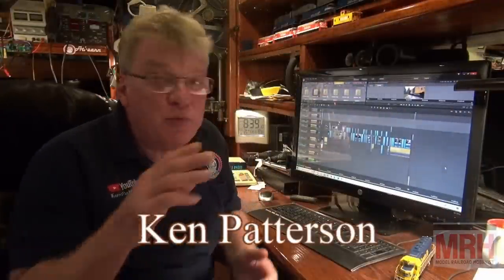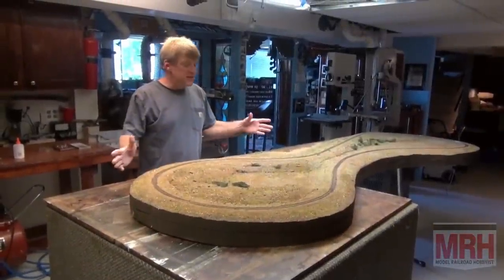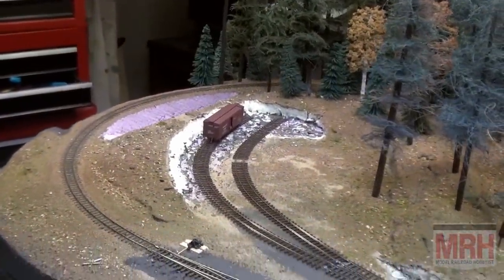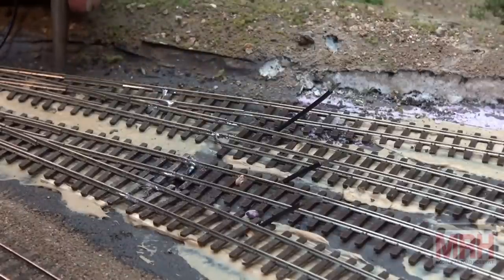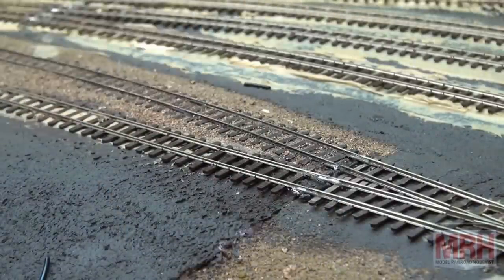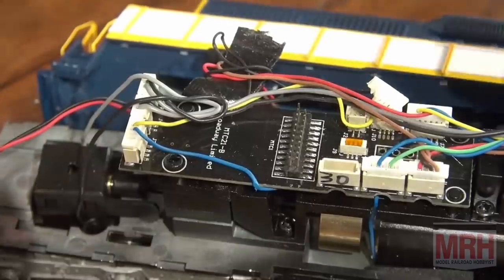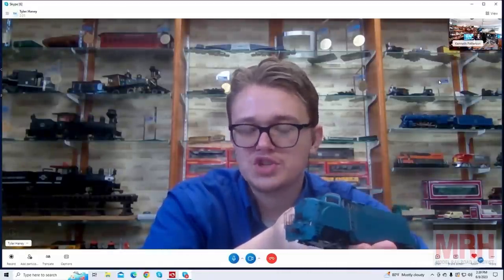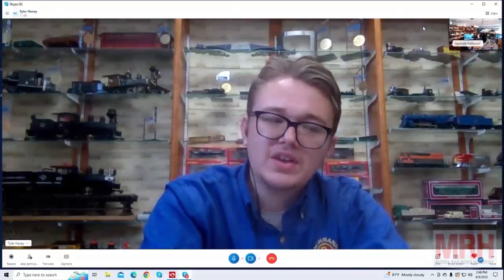Let's build an HOn3 layout:2 | July 2023 WHATS NEAT Model Railroad Hobbyist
- Model Railroad Hobbyist roving reporter Ken Patterson's July What's Neat this month includes

- Let's builld an HOn3 layout: 2
- Tyler Haney interview
- Sound install in BLI diesel
- And more!

  ... Plus lots of shots of great runbys

► See the full article and follow the discussion (not available until July 15th)
► THERE’S LOTS MORE:
Get even more how-tos for model railroading on the Model Railroad Hobbyist website. This video is just part of the FREE May 2023 issue of Model Railroad Hobbyist magazine.
▼ CONNECT!